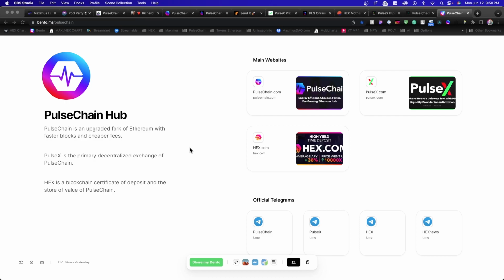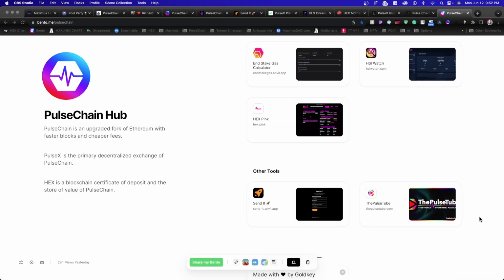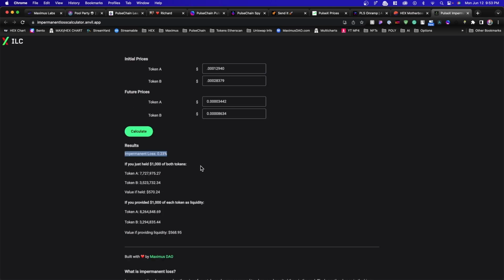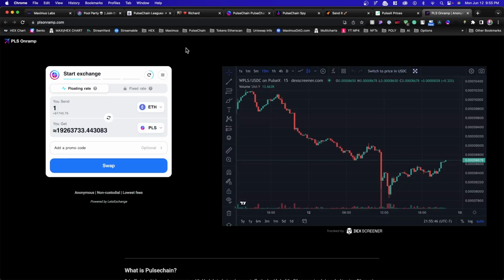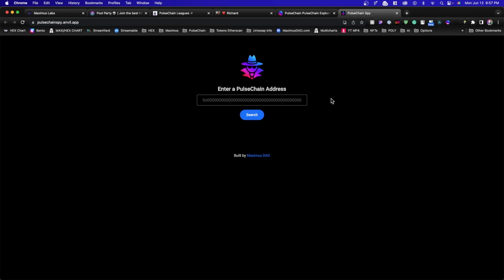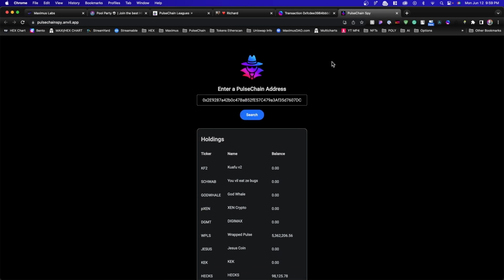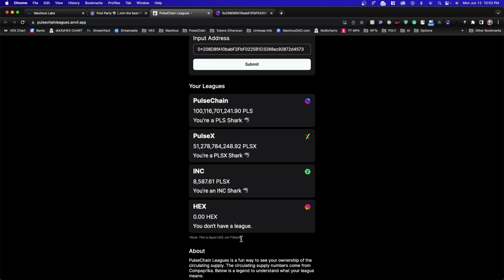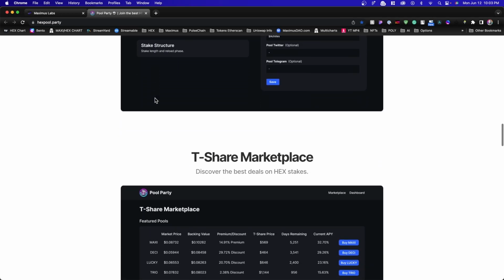11 *NEW* PulseChain, PulseX, and HEX tools 🚀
See what we've been cooking up 🧪

In this video, I walk through the new tools we've recently built. Below you can find the links to everything.